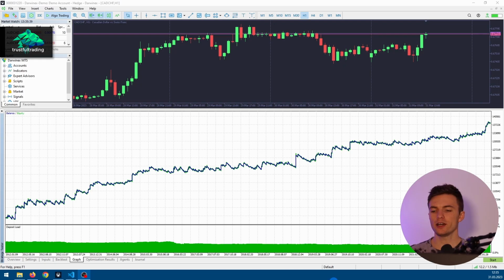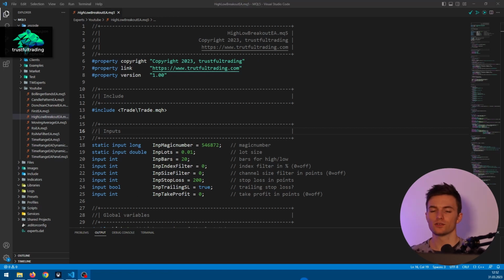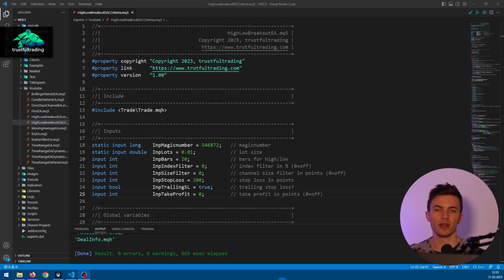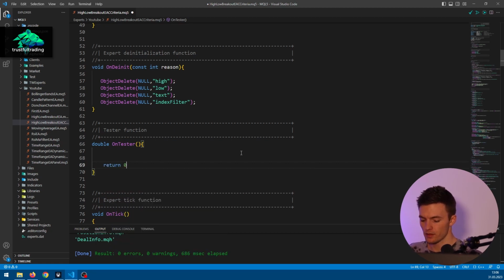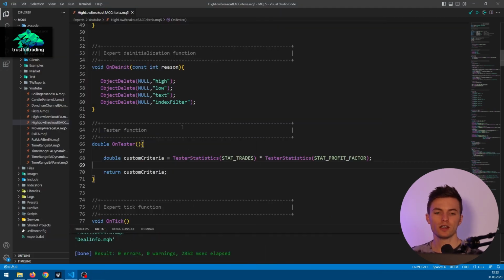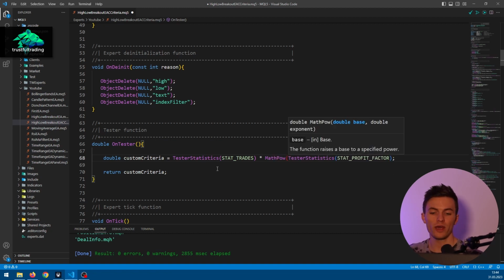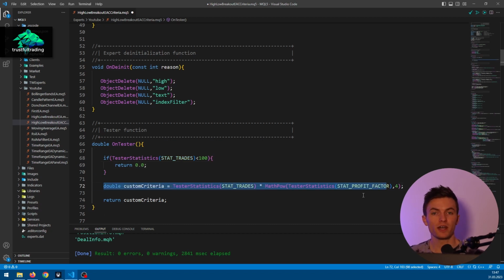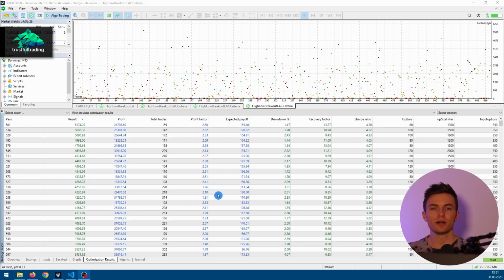Code a custom criteria in mql5